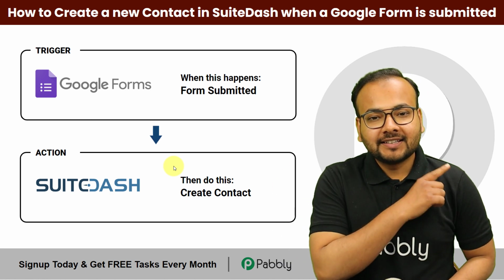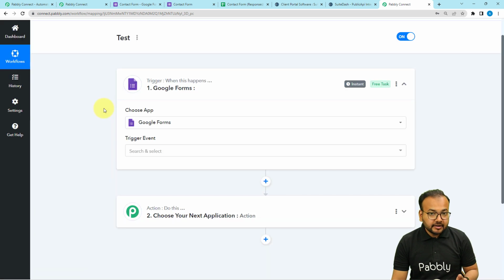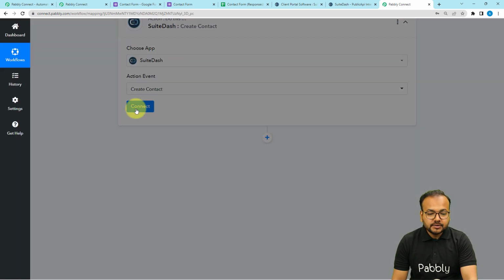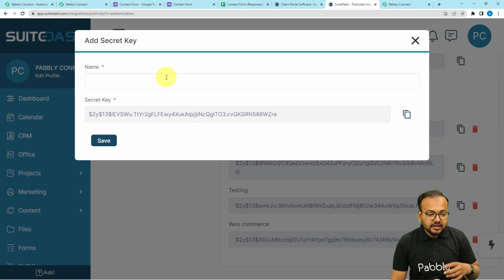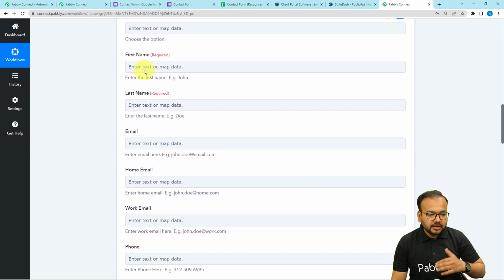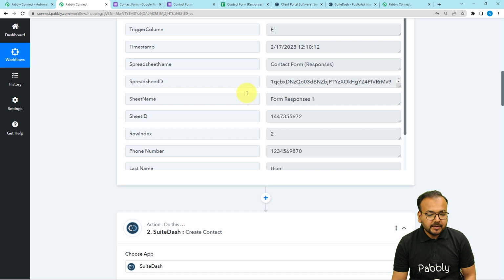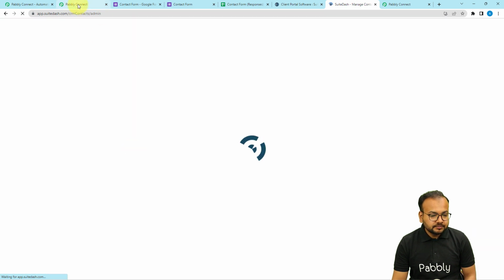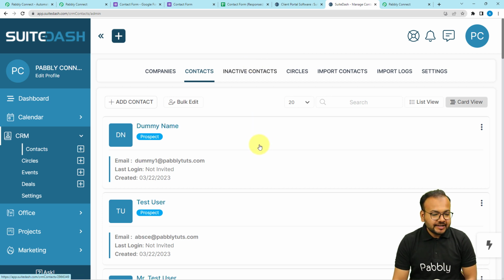How to Create a New SuiteDash Contact when a Form is Submitted - Google Forms SuiteDash Integration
In this video, we will learn Pabbly Connect’s Google Forms integration that allows you to create a SuiteDash contact when a Google Form is filled out. This integration makes it easy to add customers to your SuiteDash account quickly and efficiently. With this integration, all the data from the form is automatically populated into the contact fields in SuiteDash, reducing the time spent manually filling in customer information.